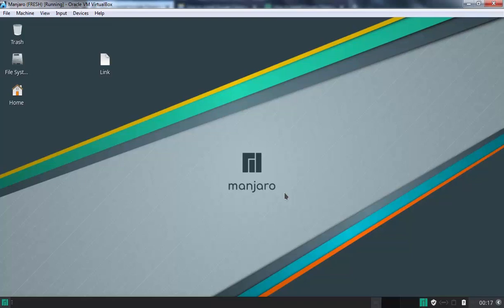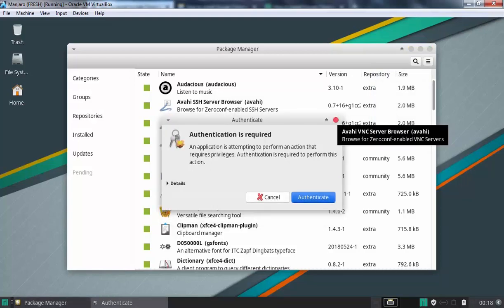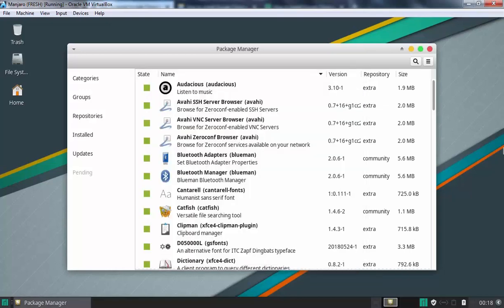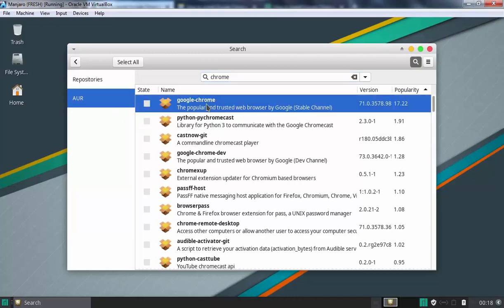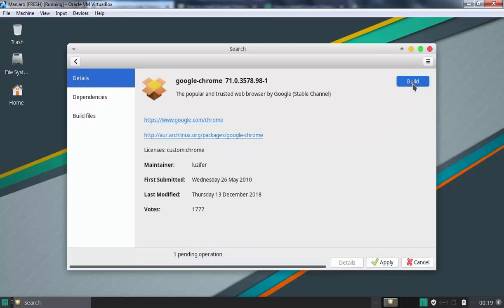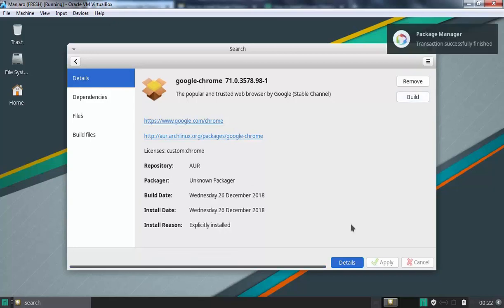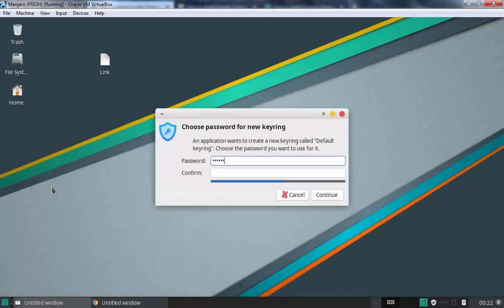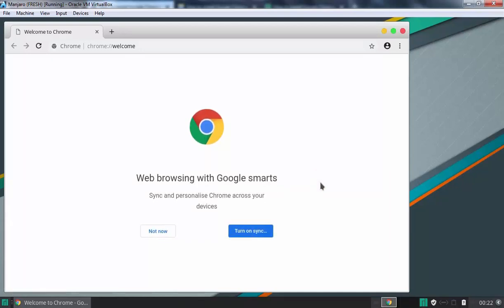How to install Google Chrome in Manjaro Linux 18.0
In this video I am going to show you the steps to install Google Chrome in Manjaro Linux 18.0 using Add and remove software package console.